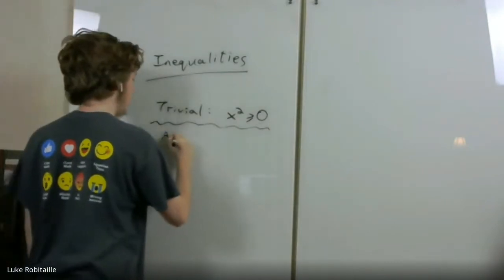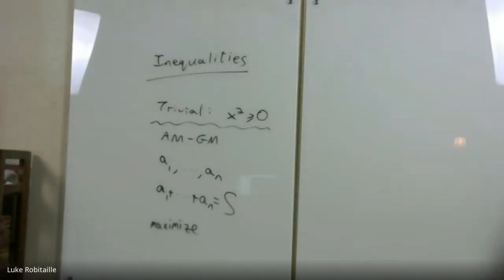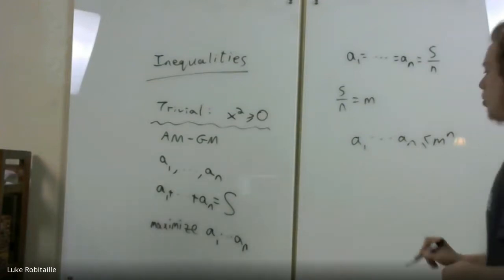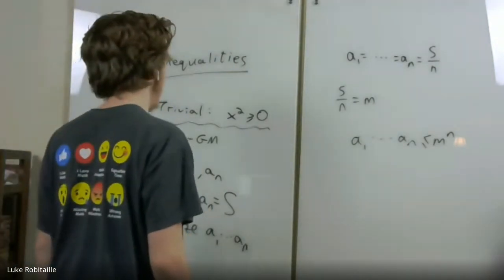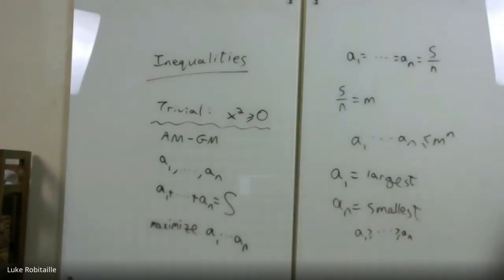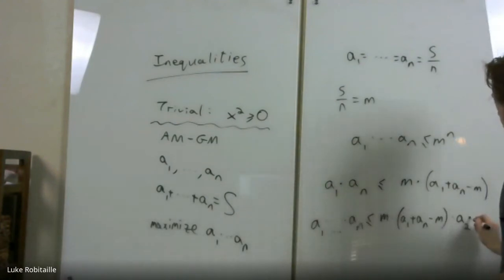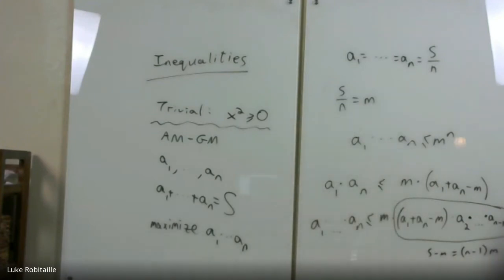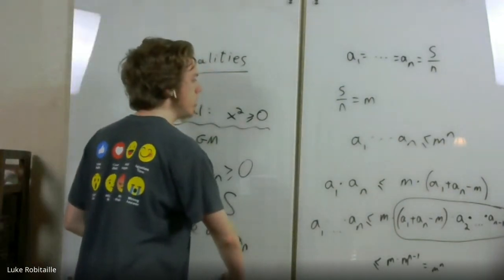The AM-GM Inequality by Luke Robitaille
In this short clip, Luke introduces the AM-GM inequality and proves it.
This is from "Intro to Inequalities by Luke Robitaille" ) from 1:12 onwards, roughly.
Luke Robitaille is a high-school senior from Euless, Texas, USA. He has won three gold medals at the International Math Olympiad. He was also an alternate for the USA team for the International Linguistics Olympiad. He also enjoys playing chess, among other things.

This video is part of OMC Shorts: an initiative to find short instructive parts of larger videos. Fill this form to help